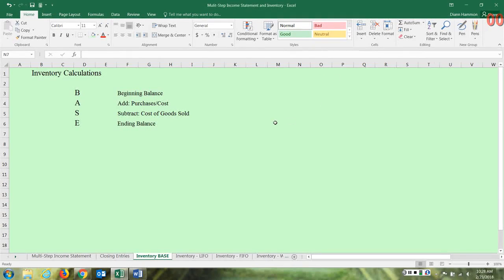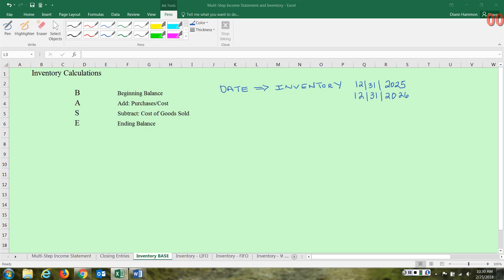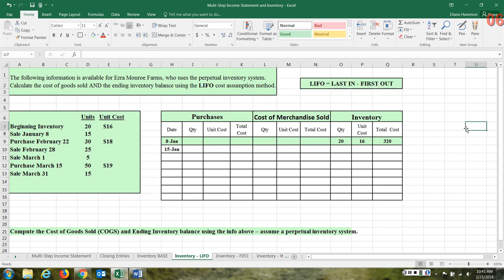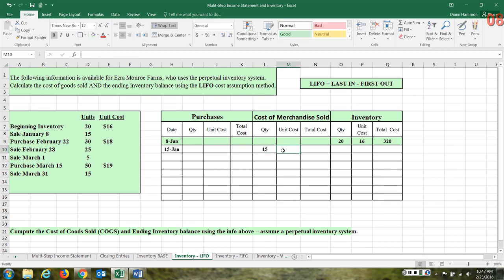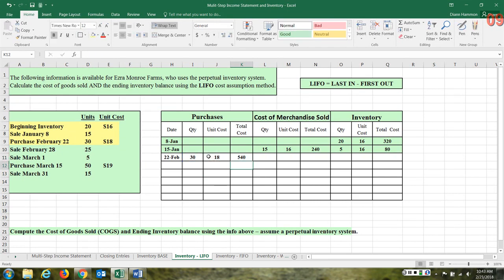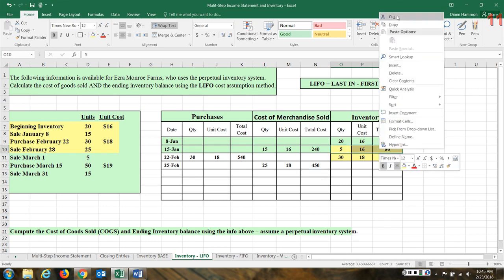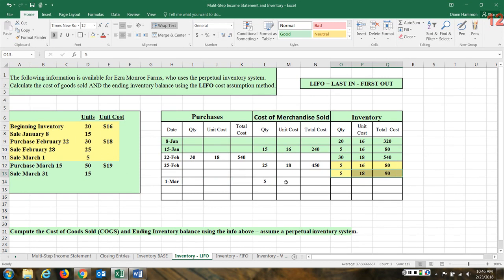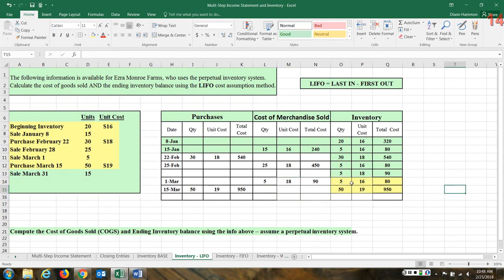LIFO - Inventory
This video demonstrates how to calculate inventory using the LIFO (Last-In-First-Out) cost assumption method.